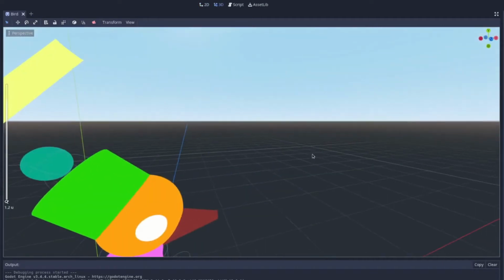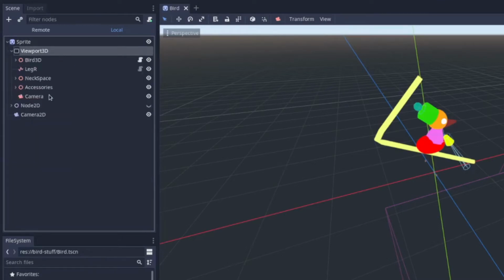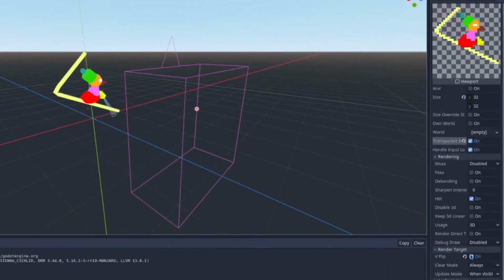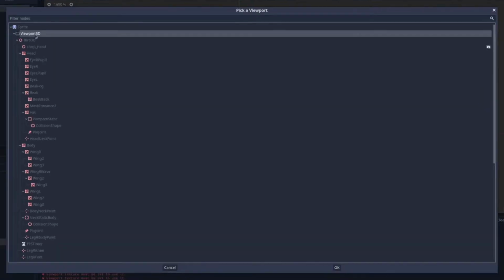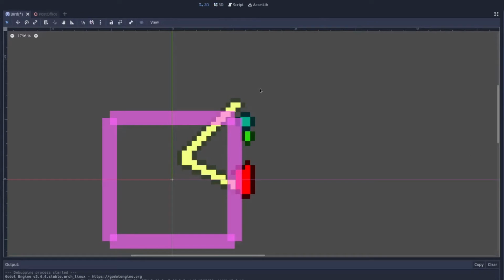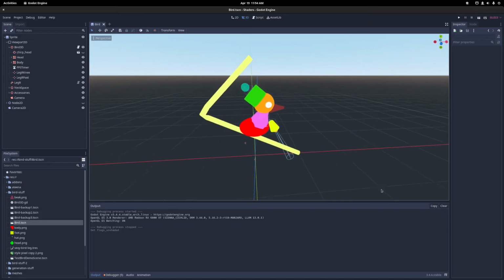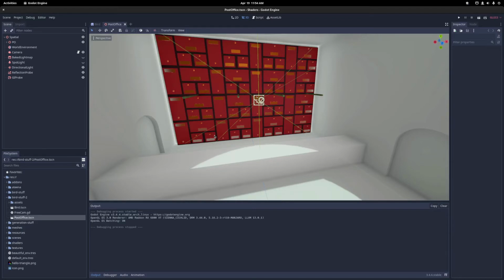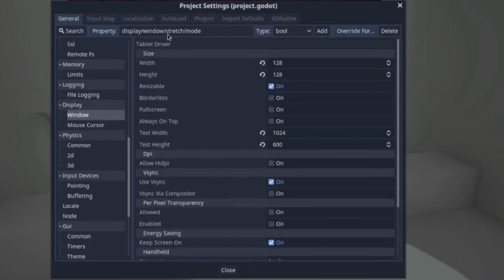Generate Pixel Art in Real Time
Every wanted to generate a pixel art sprite in real time?
This video explains quickly and simply how to do that!

🎞️ Video Production 🎞️
Ezra Hradecky : @elatronion